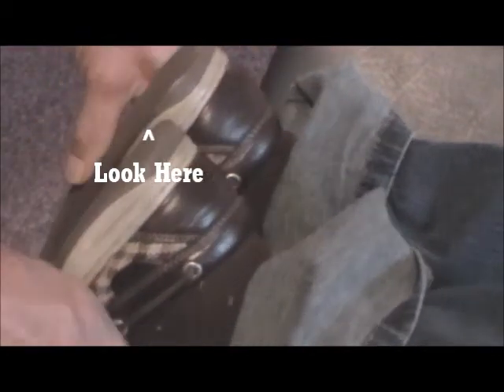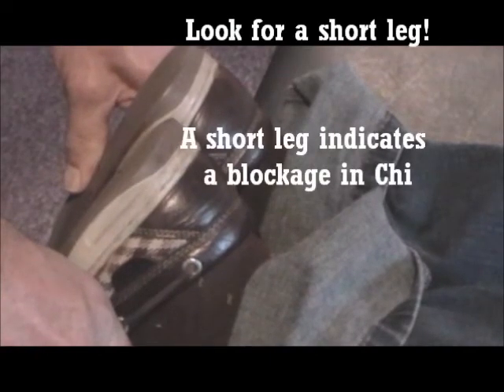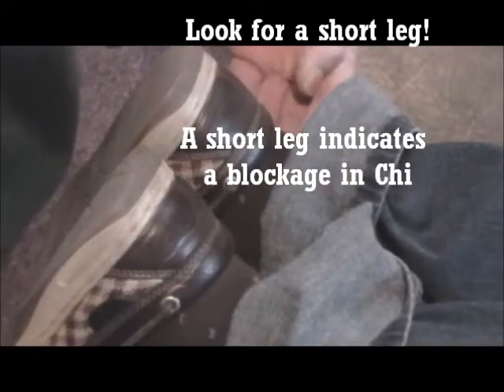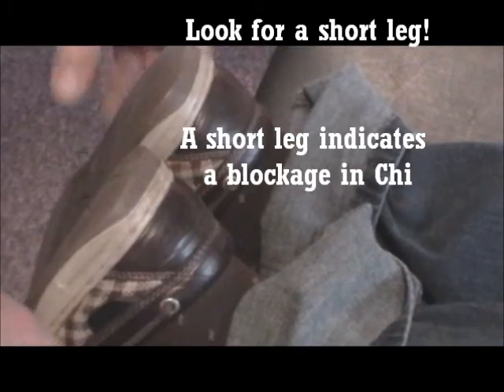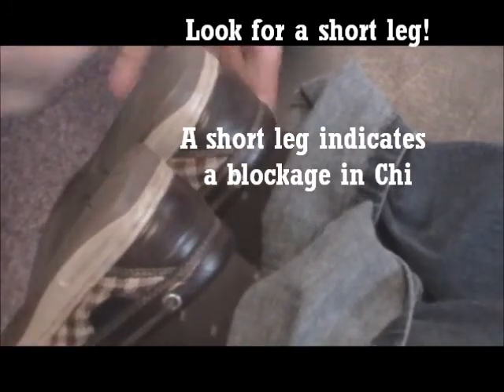Hoy Chi Striaghtening the legs in Action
Now offering internet classes Hoy Chi Master Mike Mah and the Developer of the Hoy Chi Technique Illustrates ankle and foot treatments. Hoy Chi at NoStressMike.com for updates
Hoy Chi has literally saved my life, my wife's, and others, more than once, and it has made me friends in strange places. I use Hoy Chi to take away pain and mystify people every day and every place I go. It truly is a powerful tool for good health.